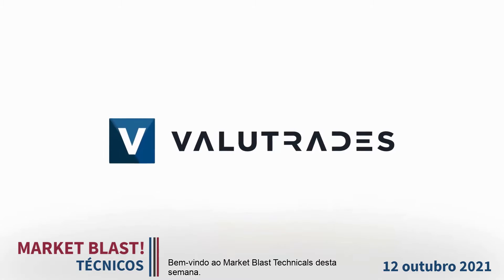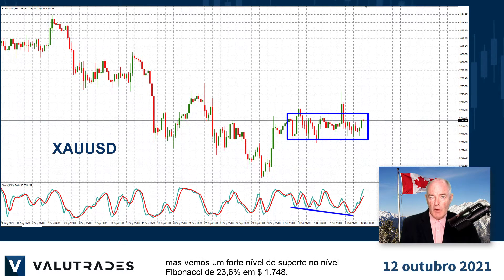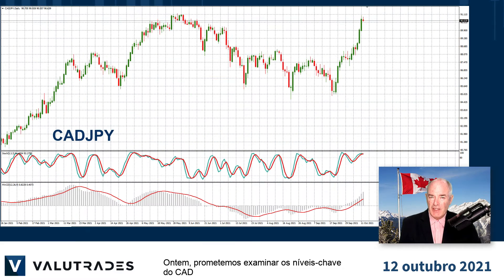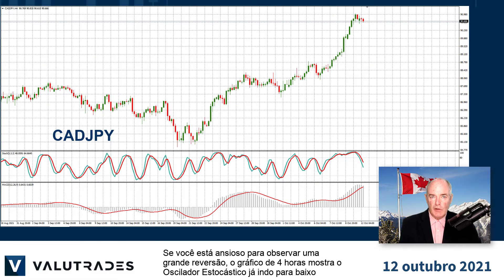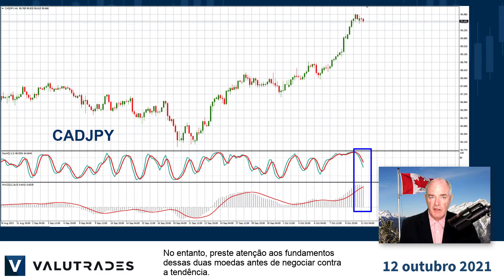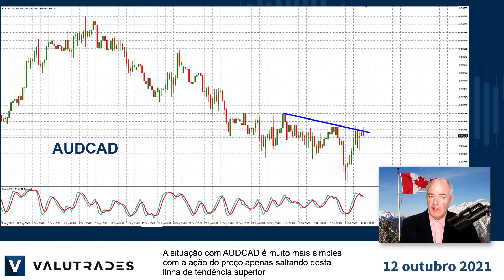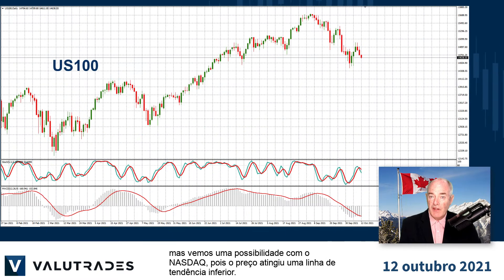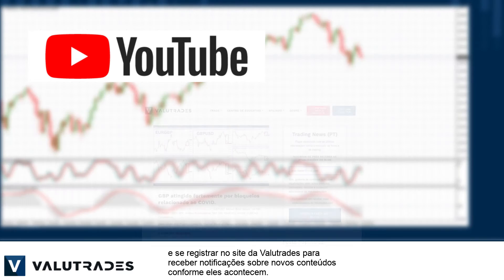Operar o NASDAQ. Operar uma reversão CADJPY? Faixa de ouro nos níveis de Fibonacci.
Bem-vindo ao Market Blast Technicals desta semana.

Eu sou Brad Alexander e em nome de Valutrades, hoje veremos NASDAQ (US100), AUDCAD, NZDCAD, CADJPY e Ouro (XAUUSD).

O ouro ainda está se consolidando com uma tendência ligeiramente de baixa no Oscilador Estocástico, mas vemos um forte nível de suporte no nível Fibonacci de 23,6% em $ 1.748.

Se quebrarmos esse nível, a próxima meta abaixo é a baixa de $ 1.721 de setembro.

Ontem, prometemos examinar os níveis-chave do CAD e, com sua força atual, temos que usar os gráficos diários para encontrar esses níveis.

Por exemplo, se compararmos a moeda mais forte com a moeda mais fraca, temos CADJPY se aproximando de sua alta de maio de 91 ienes e o oscilador estocástico exibindo sobrecomprado.

Se você está ansioso para observar uma grande reversão, o gráfico de 4 horas mostra o Oscilador Estocástico já indo para baixo e a linha de sinal MACD pode sair de seu histograma em breve.

No entanto, preste atenção aos fundamentos dessas duas moedas antes de negociar contra a tendência.

Temos uma história semelhante no NZDCAD, pois estamos nos aproximando de um nível-chave de suporte de US $ 0,86 em junho deste ano e algumas vezes no ano passado.

A situação com AUDCAD é muito mais simples com a ação do preço apenas saltando desta linha de tendência superior e o oscilador estocástico mudando de sobrecomprado nesta tendência de baixa.

Dissemos muitas vezes que nossa estratégia “Buy-the-Dip” no S&P 500 está quebrada, mas vemos uma possibilidade com o NASDAQ, pois o preço atingiu uma linha de tendência inferior.

Vamos esperar, entretanto, até obtermos um sinal de entrada de nosso Oscilador Estocástico, MACD ou ambos.

Obrigado por assistir e não se esqueça de se inscrever em nosso canal no YouTube e se cadastrar no site da Valutrades para receber notificações sobre novos conteúdos conforme eles acontecem.

É tudo por agora. Boas negociações com a Valutrades e veremos você no final da semana com nosso vídeo de dicas de negociação.